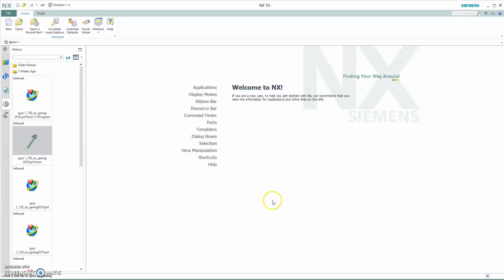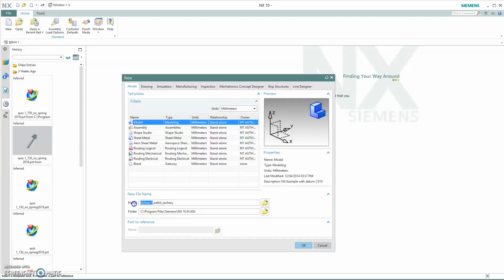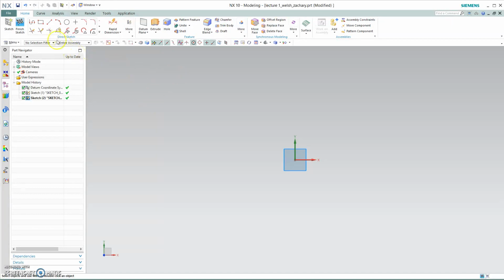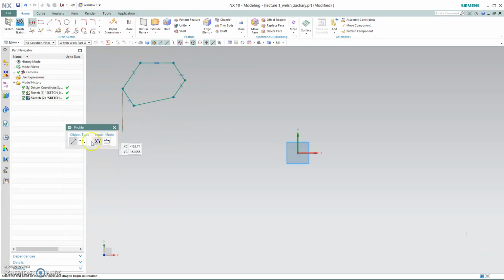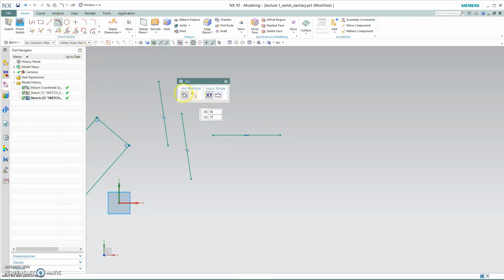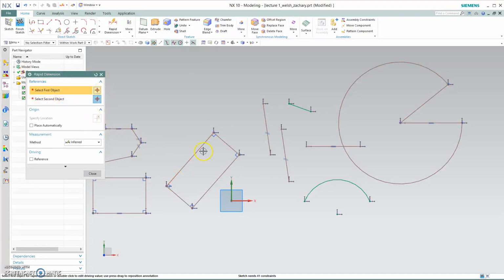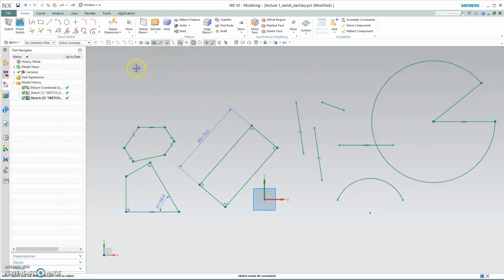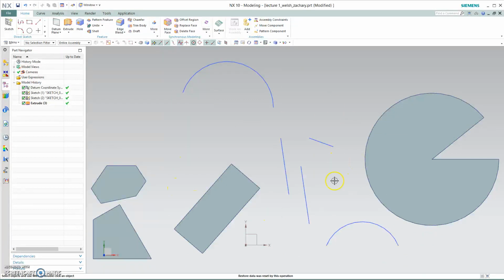Getting Started with NX Features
Basic UI
2D shape tools
Dimensioning
View tools